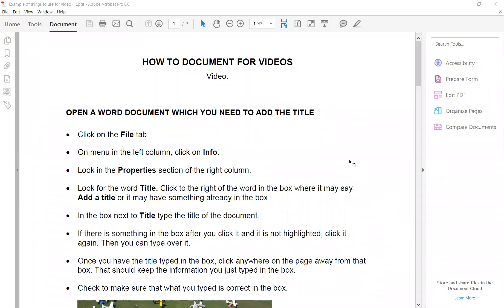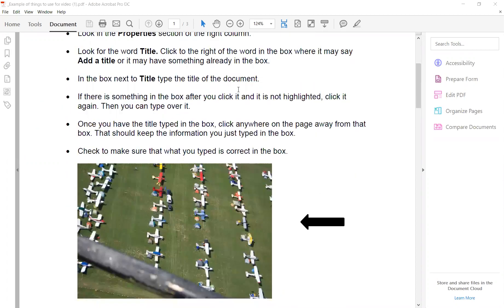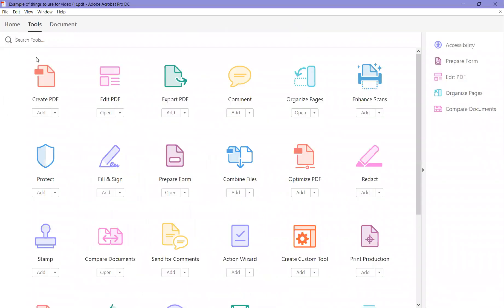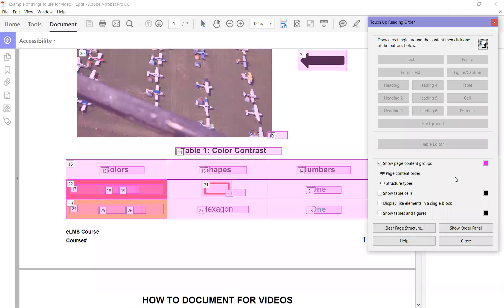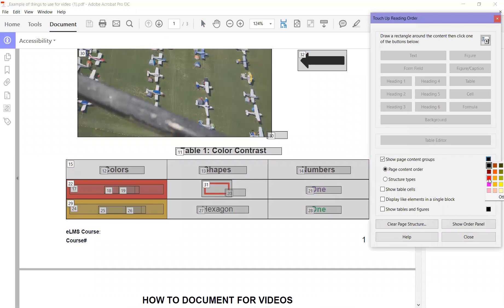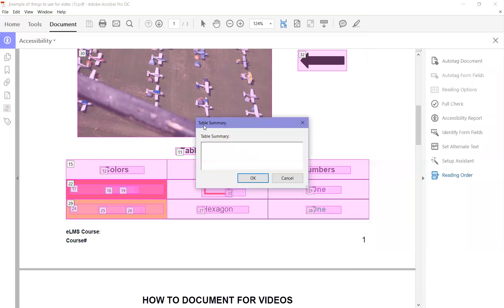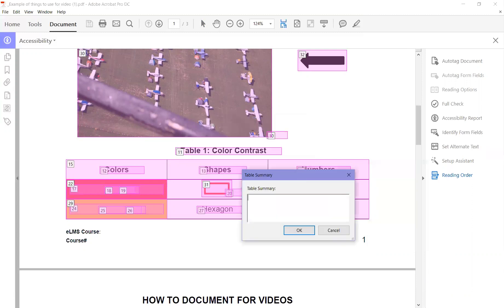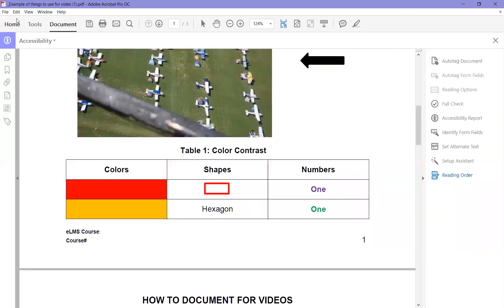How to add a table summary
How to add a table summary into a PDF document